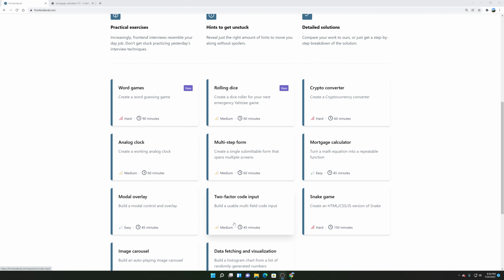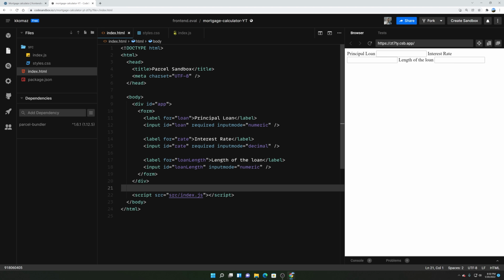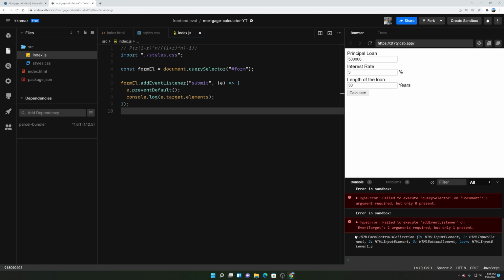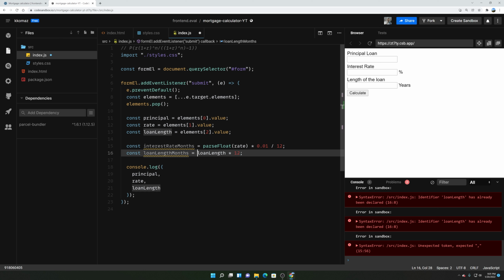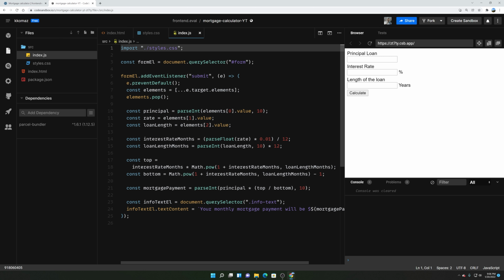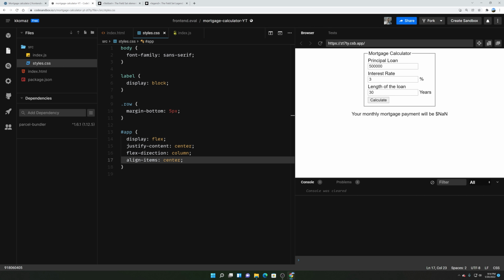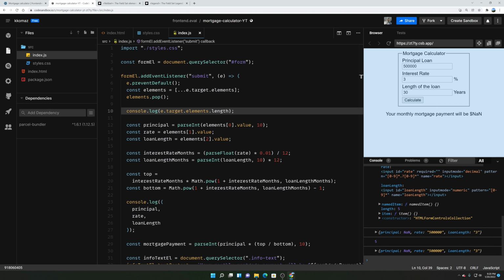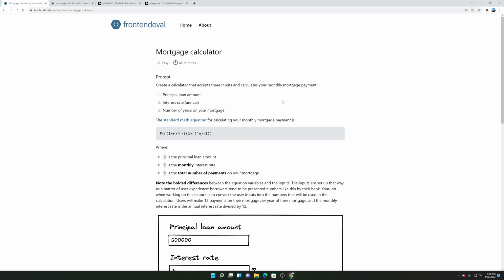Frontend Interview Question and Answer with a FAANG Software Engineer - Mortgage Calc | frontendeval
In this lesson, we will go over a mortgage-calc using vanilla js!  For more frontend questions like this check out frontendeval!